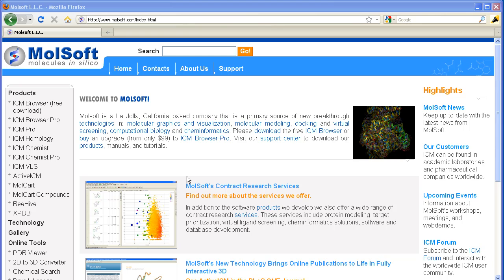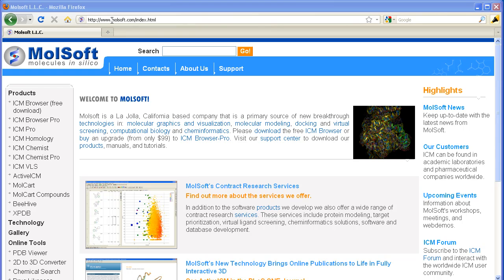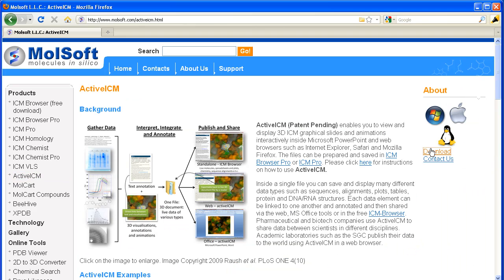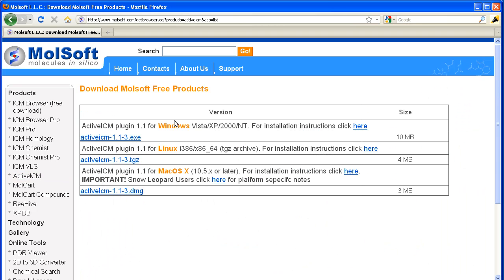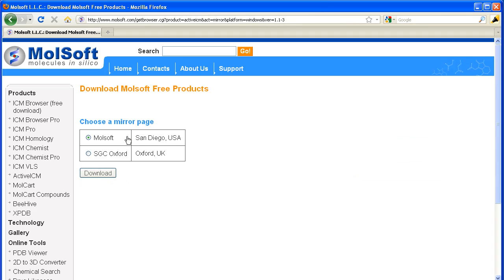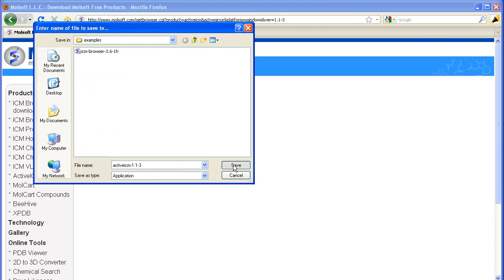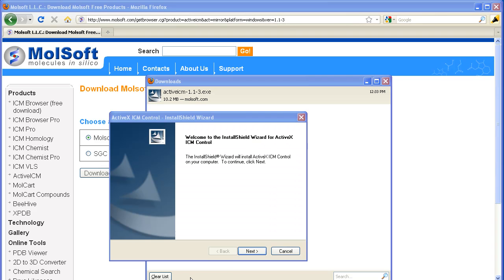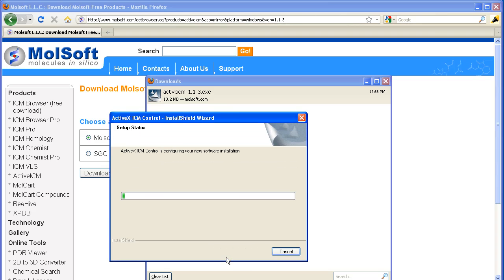How to Download and Install ActiveICM